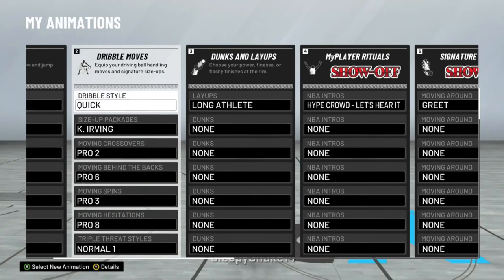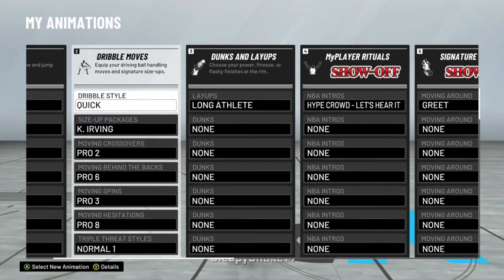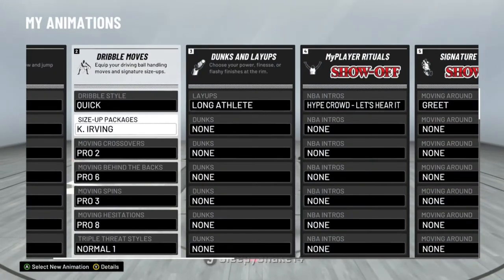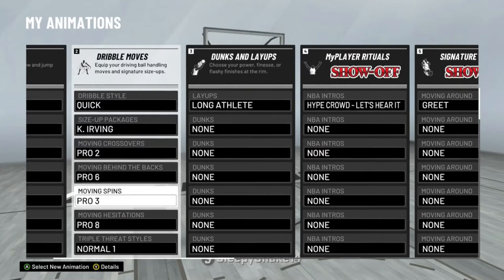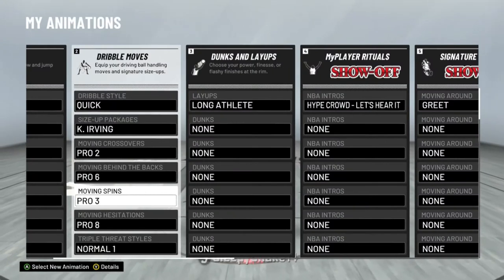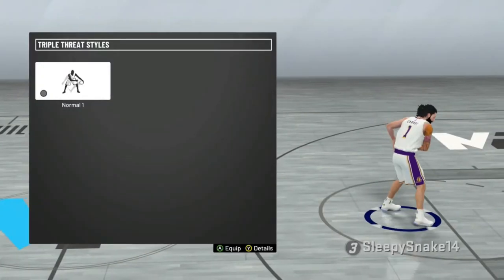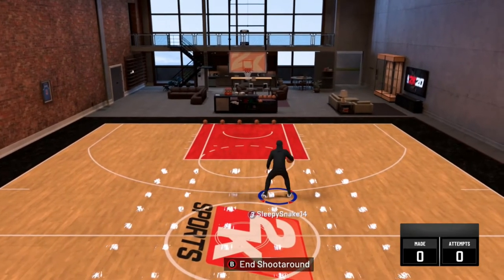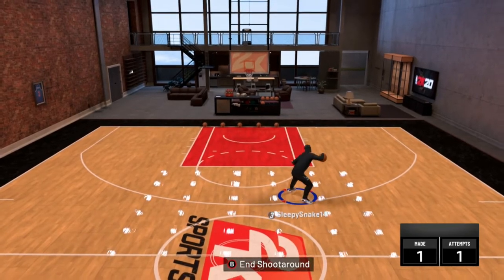BEST DRIBBLING MOVES AND SIGNATURE STYLES | HOW TO DO MY DIBBLE MOVES | NBA 2K20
•3 Likes For Your Boy Sleepy!